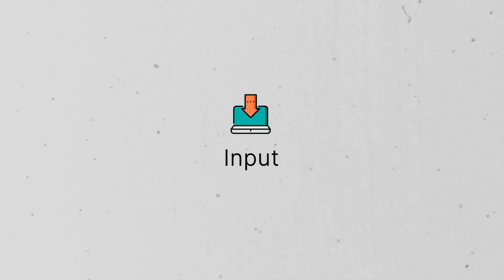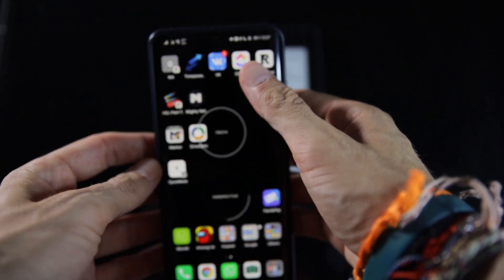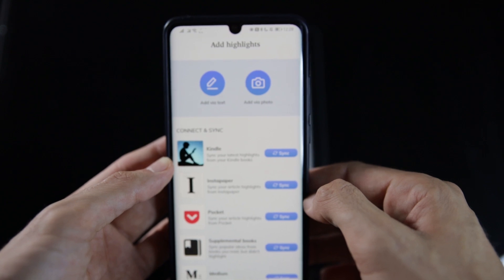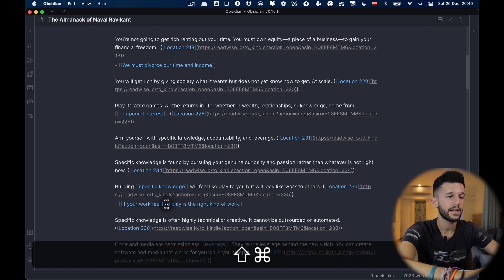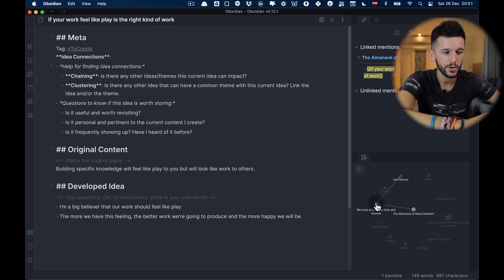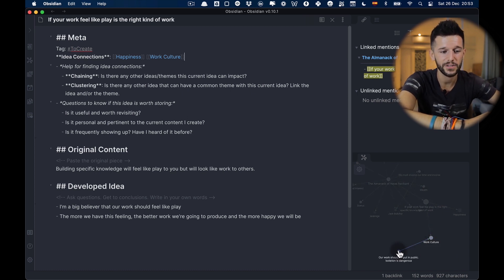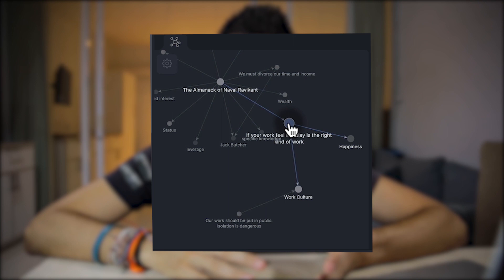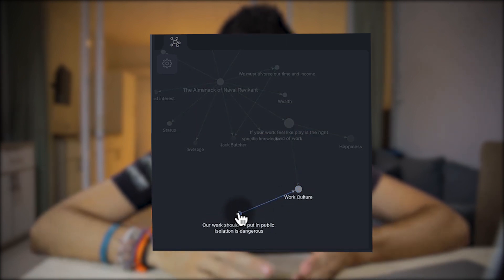How I Take Notes From Books - My Full System Breakdown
I have struggled with taking notes from books for so long. That's why I decided to make this video, to force me to find a system that works (at least for me).

And I think I've found it.

🅽 Notion Resources:
→ Want to save 5h/week with Notion?

⏰ Timestamps:
0:00 Intro
0:40 The Note Taking Problem
1:17 The 2 Needs for the System
2:02 The 3 Step Process
2:31 The Input: Kindle
4:02 The Input: Physical Books
4:50 The Processing - Obsidian Workflow
10:48 The Output
11:53 Why Obsidian?
13:43 The Benefits of this system
15:00 Finding the time to follow the system
17:00 Parting words

Twitter ☀️ 100% recommended internet tools I use almost daily

* I will get a kickback if you purchase any of these softwares through these links, which is also a way to contribute to the channel.